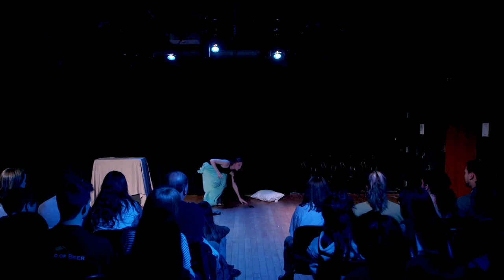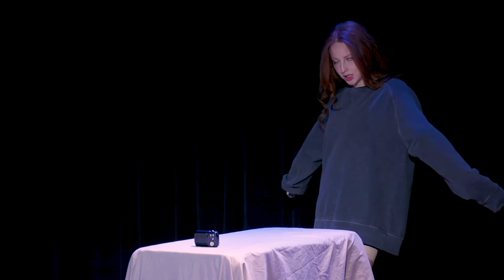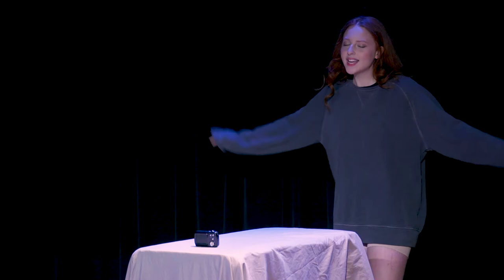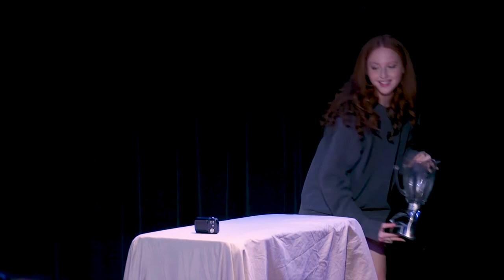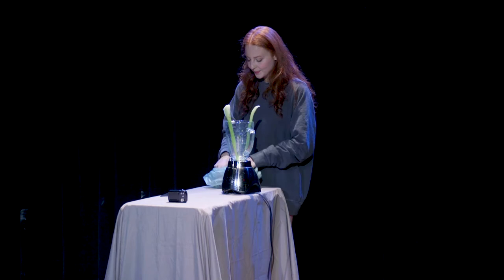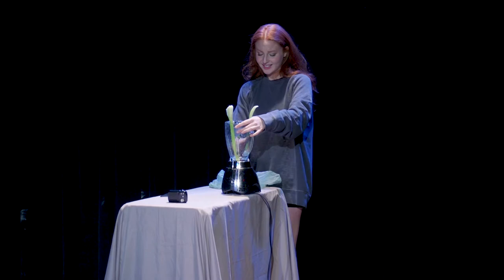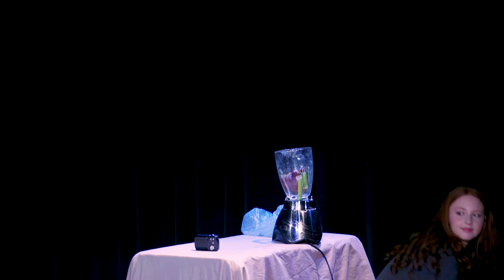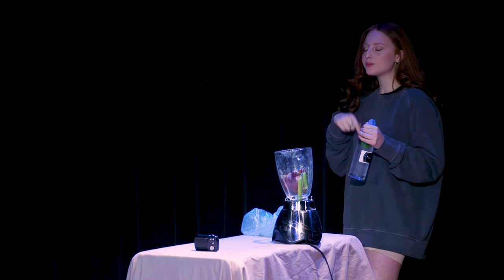Chainsmokers: The Musical! - SCENE 2: Vlogging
Have you guys heard of this new thing called smoothies?

Cast:

Max: Jack Goss
Casey: Julia Tarnow
Damien: Libby Hanley
Priscilla: Katie Adler
Rilton: Chloe Roberts
Jason: Marco Alvarez
The Narrator: Marina Seyffert

Crew:

Writer/Director: Devon Kerr
Producers: Nick Holterman and Kendall Alexandra Young
Assistant Producer: Michael Abber
Stage Manager: Alanna Ramquist
Assistant Stage Manager: Wilson Chapman
Composer: Jake Larimer
Musical Director/Pianist: Mason Frasher
Directors of Marketing: Kira Fahmey & Julia Tesmond
Choreographer: Caroline Spikner
Intimacy Coach: Katy Murphy
Set Designer: Bill Pahutski
Assistant Set Designers: Delaney McCallum and Jamie Lipman
Costume Designer: Michael Abber
Props Designer: Michael Iannaconi
Assistant Props Designers: Nate Hollander and JT Tsuchiya
Hair and Makeup Artist: Liz Coin
Lighting Designer/Operator: Andrew Taylor
Sound Designer: Nick Holterman
Fundraising Team: Kinsey Jasnoch and Sharon Chen
Graphic Designer and Photographer: Emma Kumer
Video Coordinator: Noah Frick-Alofs
Video Team: Leo Gallagher, Chloe Fourte, Nate Hollander, and JT Tsuchiya